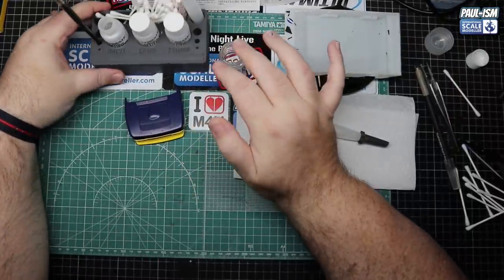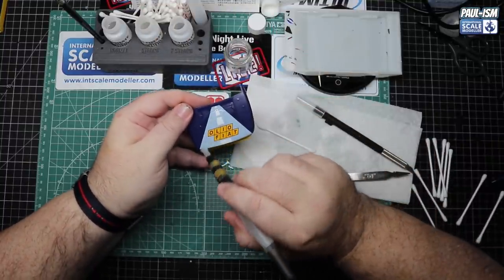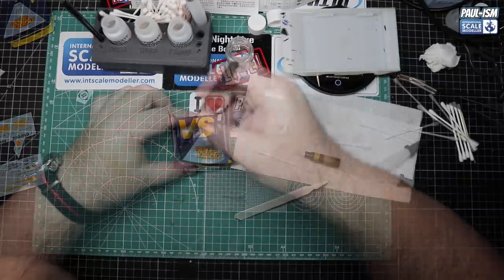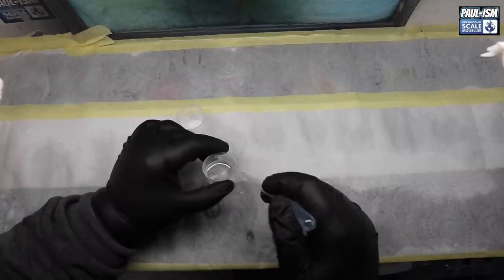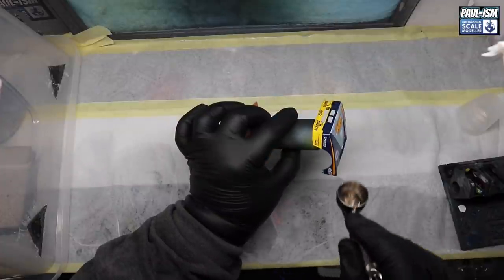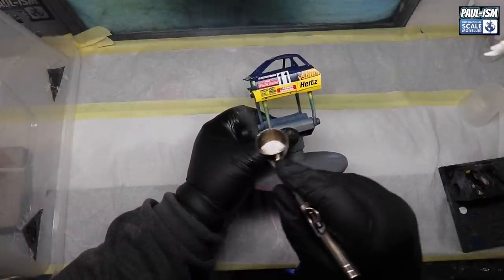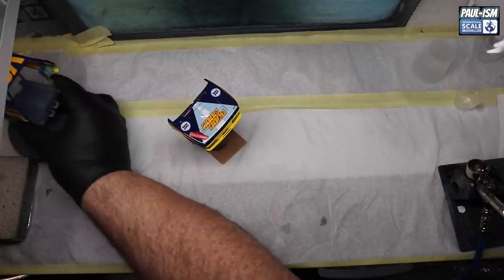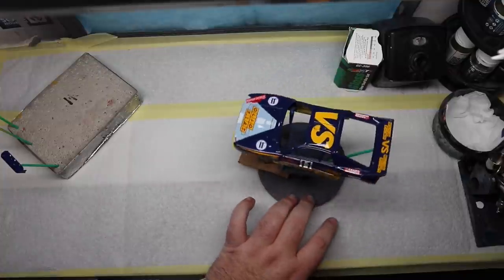Part 2 Hasegawa 1/24 Lancia O37 - Step by Step build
Hasegawa 1/24 Lancia O37 Step by Step build